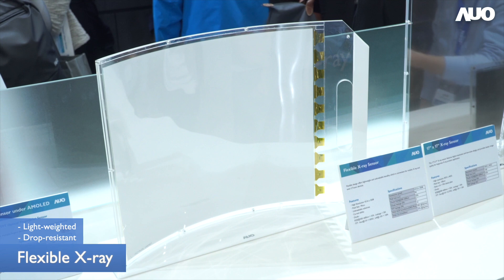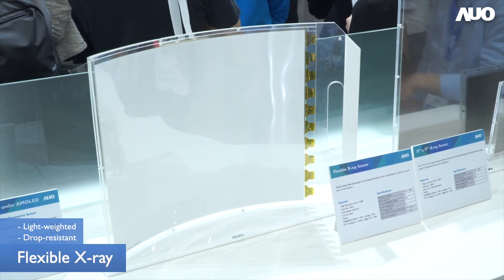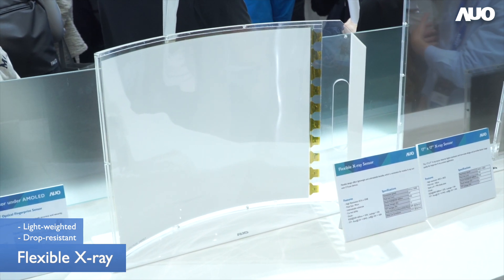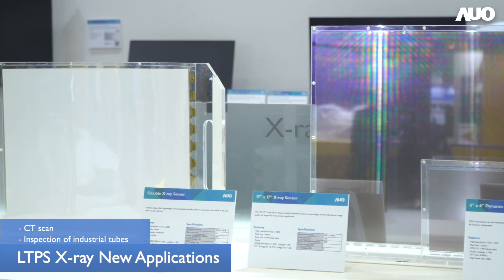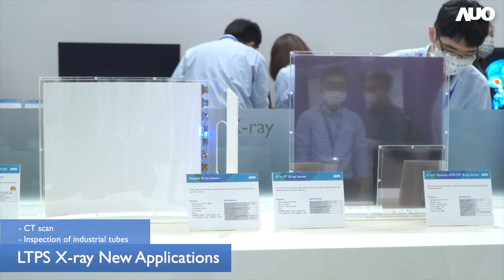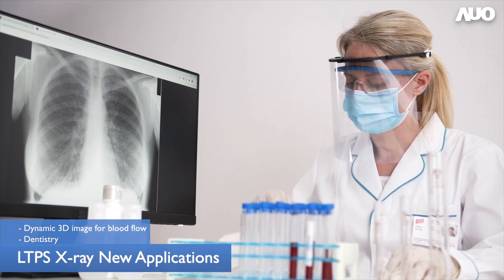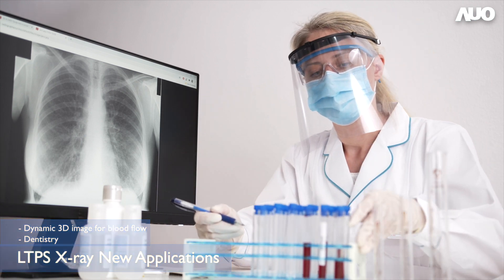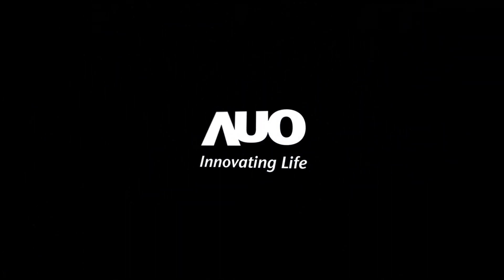【SID Display Week 2021】AUO New X-ray Sensor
AUO has developed high-resolution, flexible X-ray sensor component that embodies the company's proprietary chip on flex (COF) bonding technology, offering lightweight and drop-resistant advantages that considerably enhance the product's durability. The technology is expected to used in X-ray curve applications such as CT scan or the inspection of industrial tubes, dynamic 3D imaging for blood flow and dentistry, generating immense business opportunities.

Learn more about AUO's premium display technologies!

友達高解析度可撓性X光感測元件，具輕量化與耐摔落特性，大大提升產品耐用度，未來將可延伸至X光曲面應用，例如電腦斷層或工業管狀物檢測；血液、牙醫等動態與3D造影也是應用範圍之一，未來商機無限。